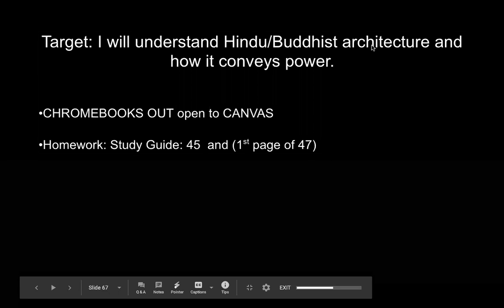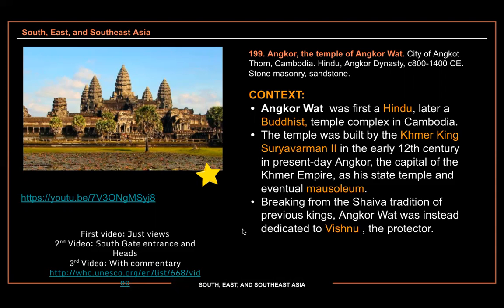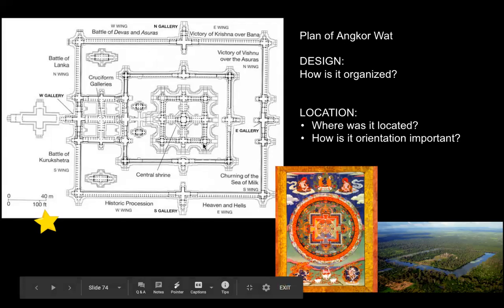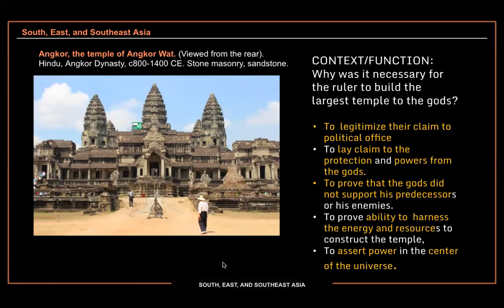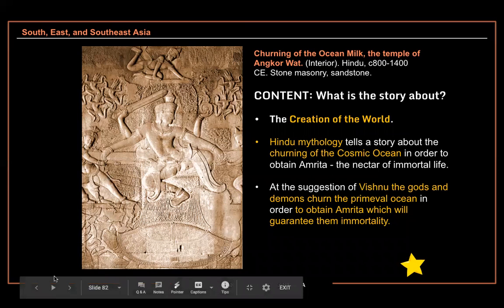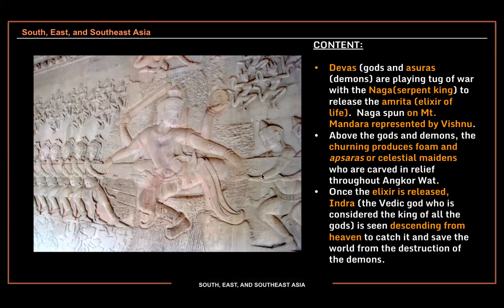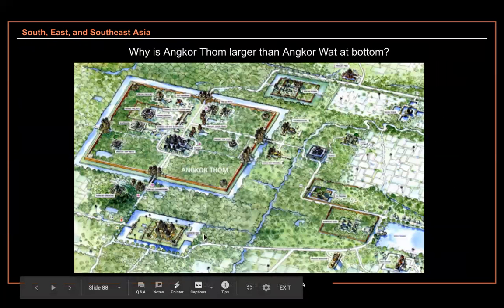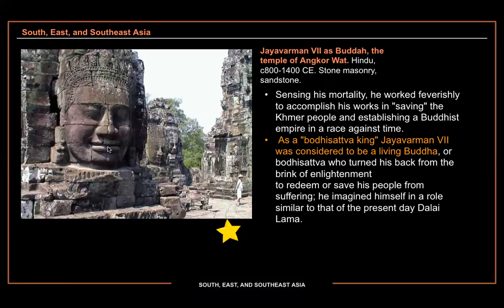Study Guide: Images of Power and Ritual Angkor Wat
199. Angkor Wat and Angkor Thom